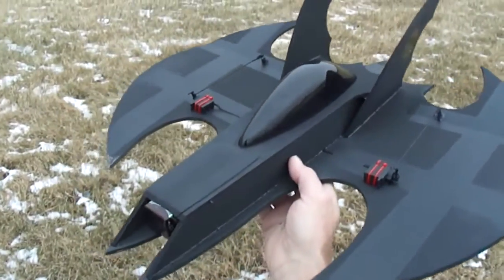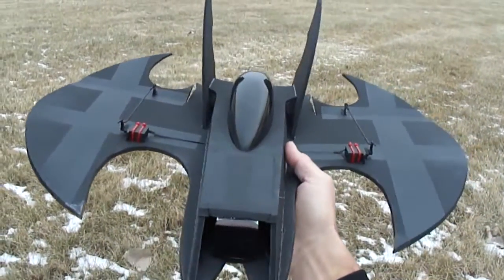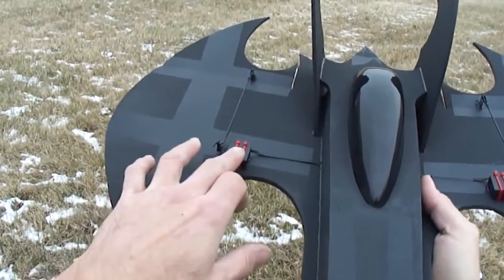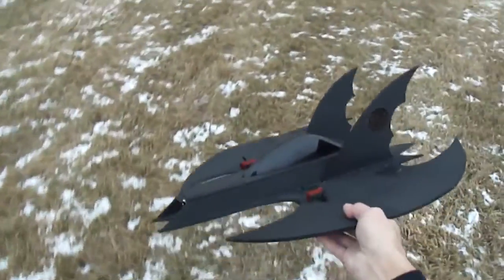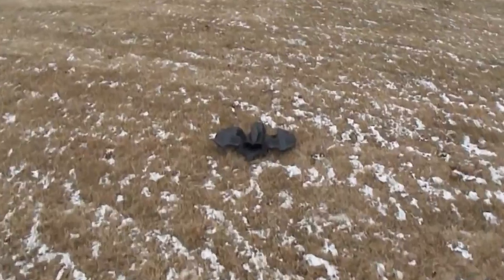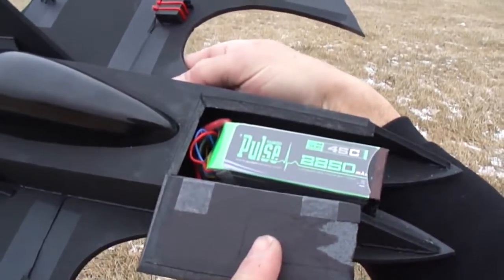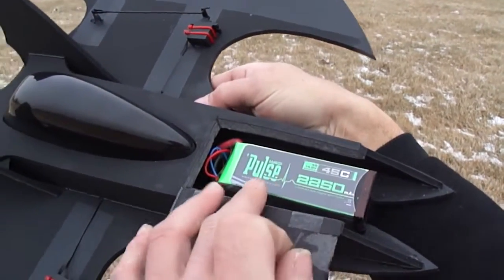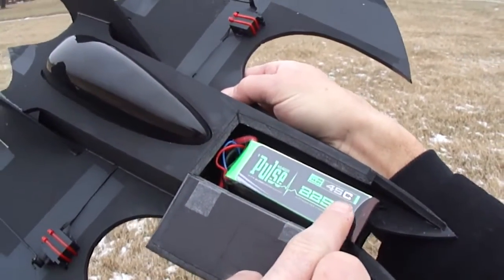The (Bat Wing) 70mm EDF RC Jet. PDF Plans now Available.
The (Bat Wing) RC Jet PDF Plans now Available (^v^) . Running the Detrum 70mm combo kit and a Sky lipo 18.4volt 4cell